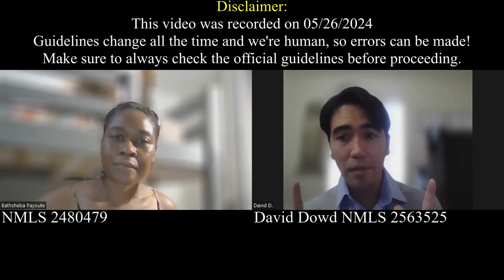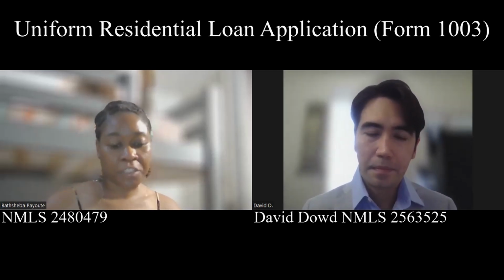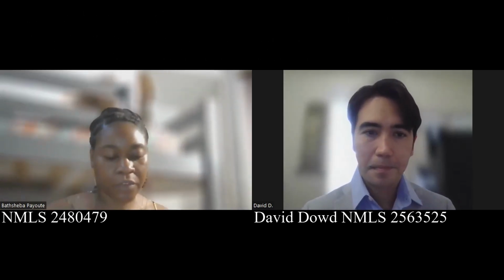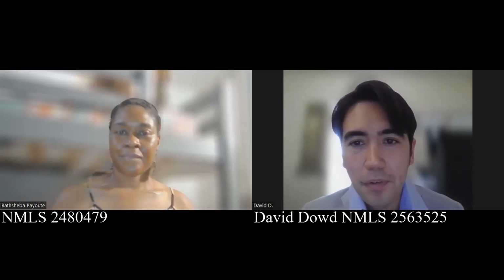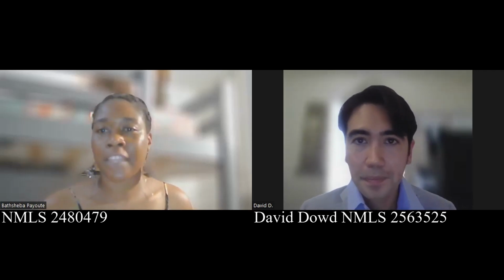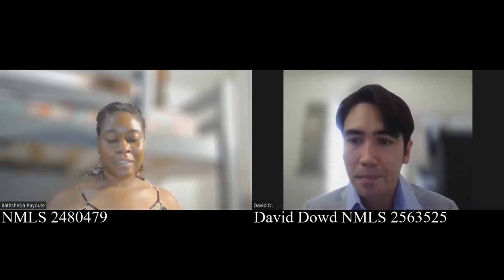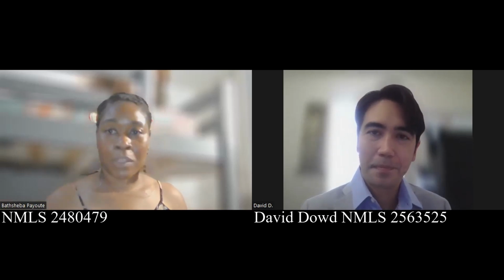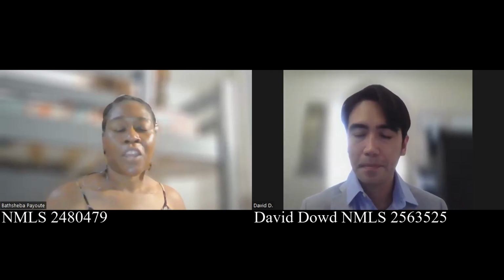What is a Form 1003? (Spoiler: It's the Mortgage Application)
Curious about what lenders need for a mortgage application? David Dowd and Bathsheba Payoute break down Fannie Mae Chapter B1: Application Package Documentation, covering key forms, verification steps, and what can make or break an approval. Don’t miss this essential insider look!

Welcome to Dave, Bath, & Beyond, where we're all about mortgage wisdom!
Episode 001 (Recorded 05/26/2024)

In this episode, we cover the following guidelines of Fannie Mae:

B1-1-01, Contents of the Application Package
B1-1-02, Blanket Authorization Form
B1-1-03, Allowable Age of Credit Documents and Federal Income Tax Returns

Did you miss an episode of Dave, Bath, & Beyond? We got you right here!:

Loan Officer David Dowd, NMLS# 2563525, David James Investments, LLC

Timeline Contents
00:00 - Introductions & Our Contact Info
01:09 - Overview
01:20 - Important Disclaimer!
01:53 - B1-1-01, Contents of the Application Package
02:01 - Follow Along!
15:01 - B1-1-02, Blanket Authorization Form
18:19 - B1-1-03, Allowable Age of Credit Documents and Federal Income Tax Returns
22:22 - Conclusions, Takeaways, & Fun Facts!
25:17 - Apply with One Of Us Today!